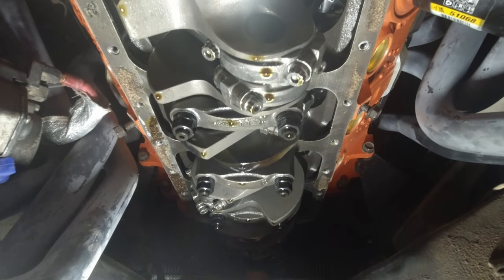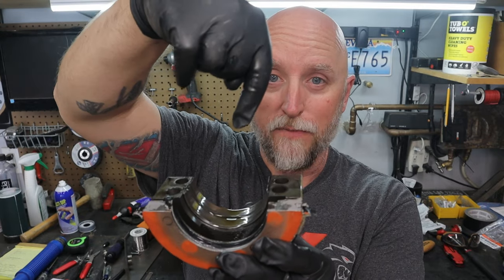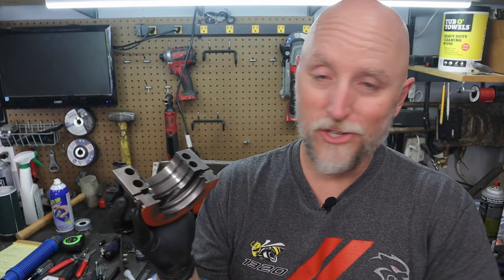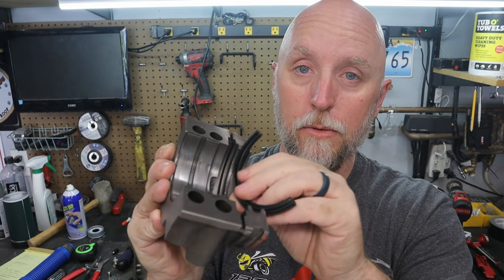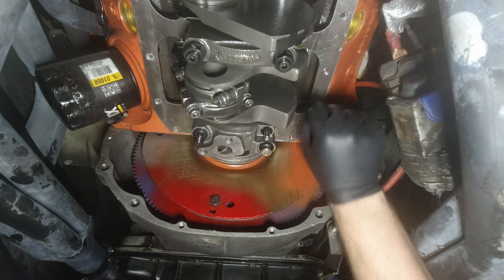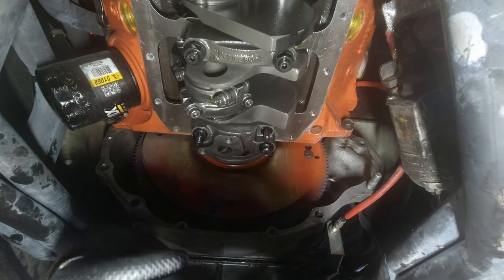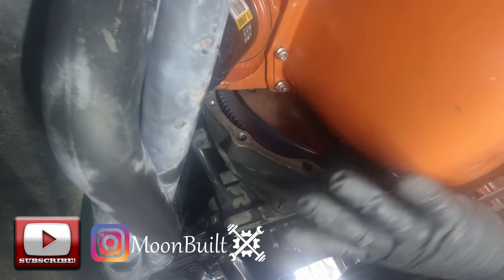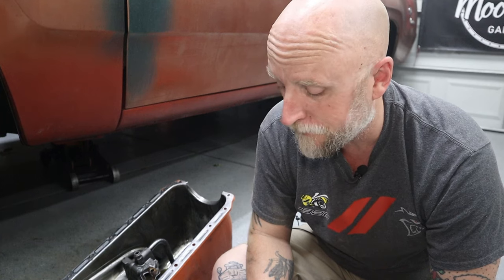Rear Main Seal Replacement WITHOUT Removing Engine or Transmission | Easy DIY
The rear main seal in the Dodge D100 417 Stroker Engine has been leaking...not bad, just enough to annoy me...so I decided its time to replace it...without removing the engine or transmission...This doesn't end like you think!

Tools Used For This Build:
- Super Scraper Amazon
- Permatex Assembly Lube Amazon
- Fel-Pro Rear Main Seal Amazon
- Fel-Pro Snap-Ups (5/16) Amazon
- Fel-Pro Snap-Ups (6mm) Amazon
- Fel-Pro Snap-Ups (8mm) Amazon